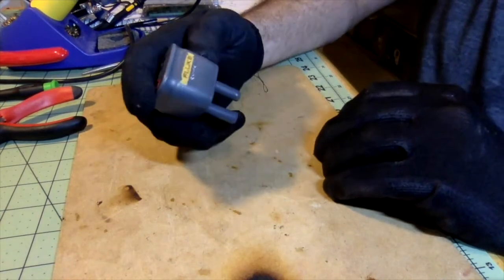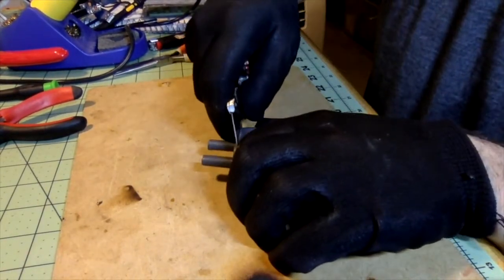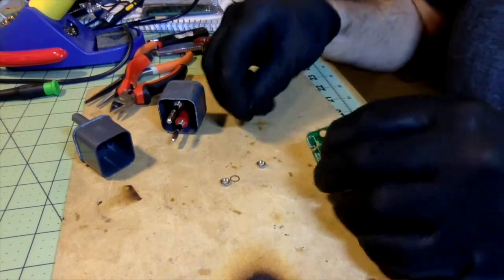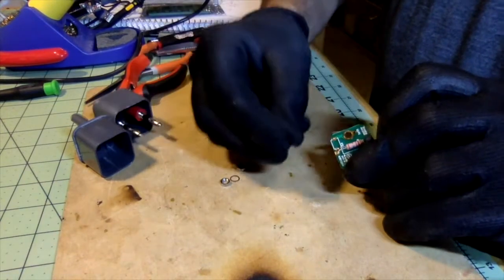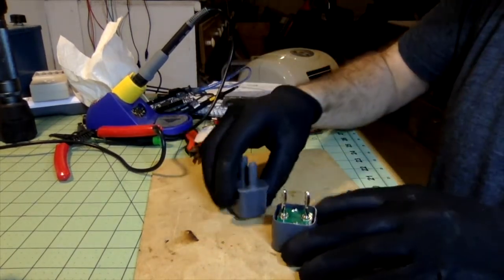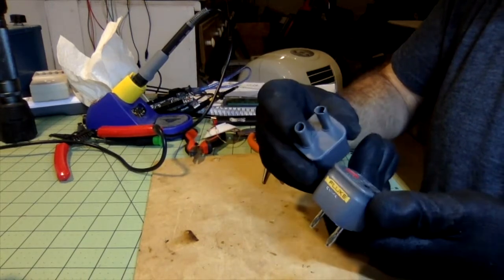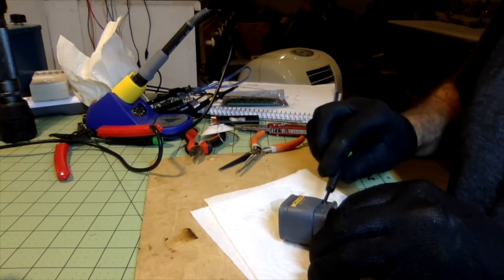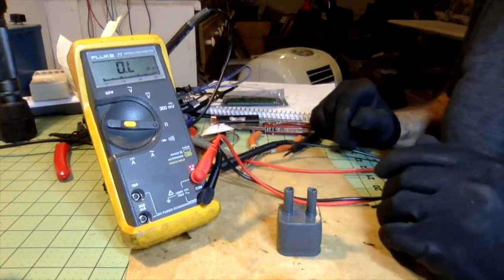Fluke SV225 repair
In this video I repair my Fluke SV225 lo Z (impedance) adapter.